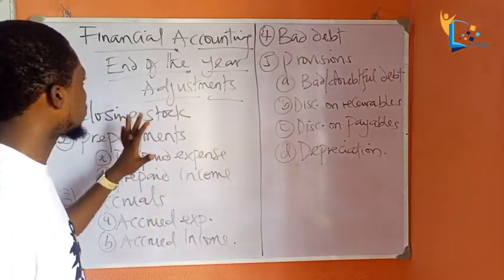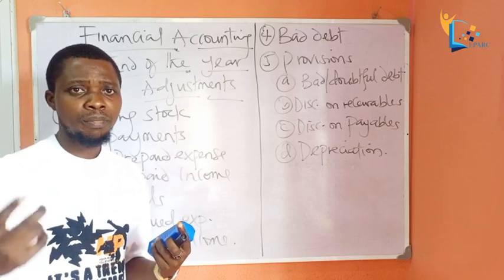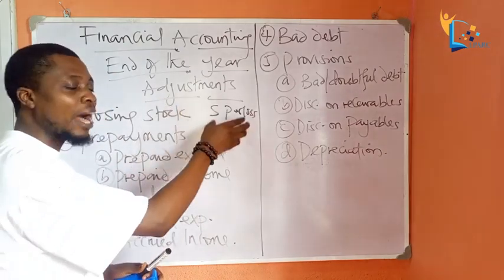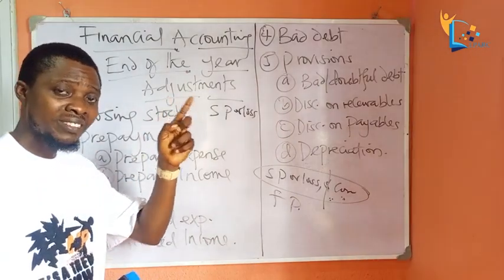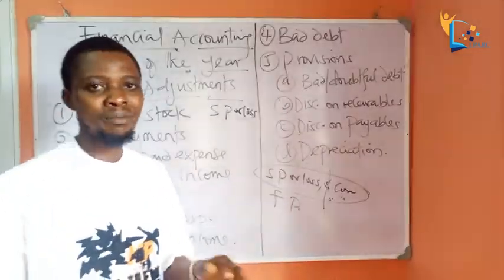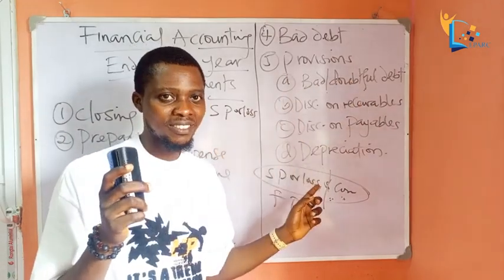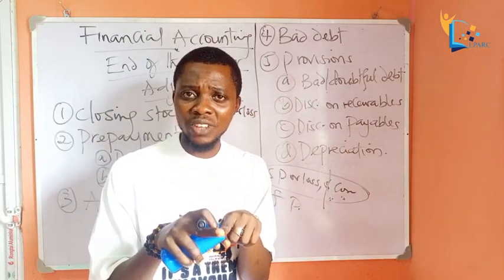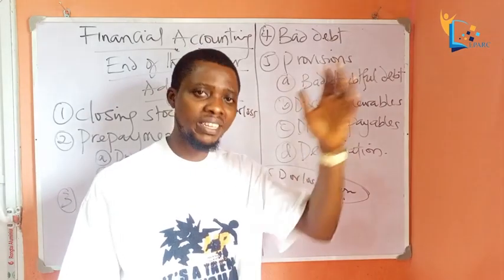FINANCIAL ACCOUNTING | End of Year Adjustments | Final Accounts of a Sole Trader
Welcome.

In today's class, we shall be looking at END OF YEAR ADJUSTMENTS.

This topic is very necessary because, an understanding of it will help in dealing with final accounts of a Sole Trader.

Some transaction or accounting entries may have occurred after the trial balance may have been drawn up. So, it is essential that these transactions are adjusted in order to produce accurate accounting statements.